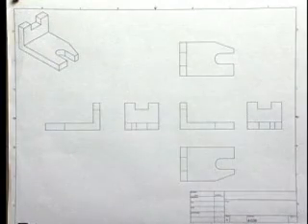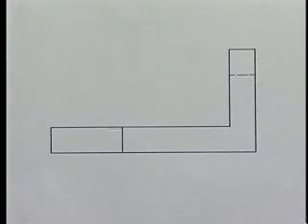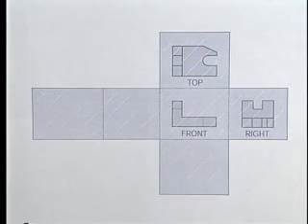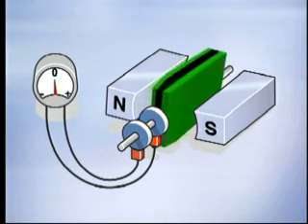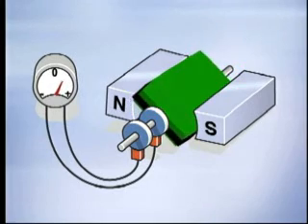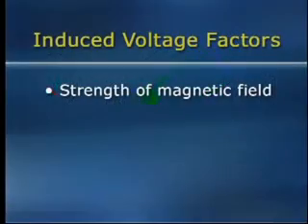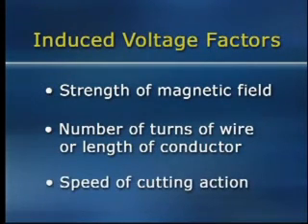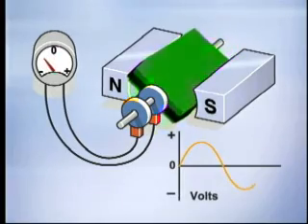L&P Media Online Training examples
L&P Media works with organizations to build online training tools.